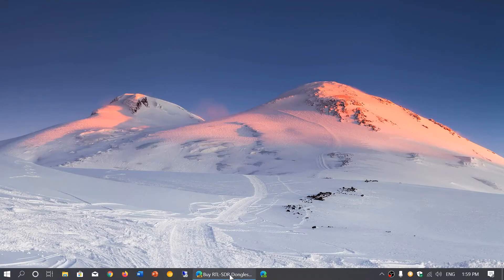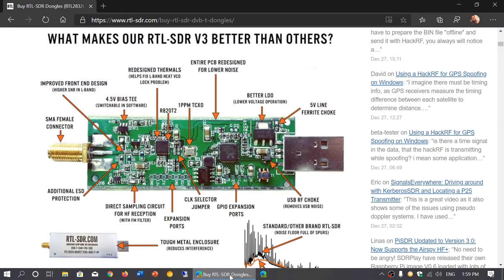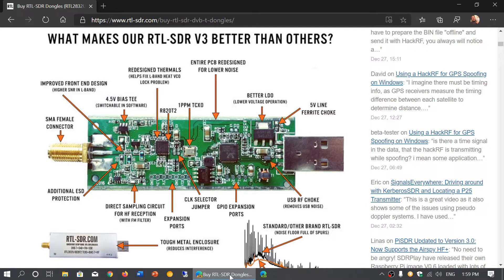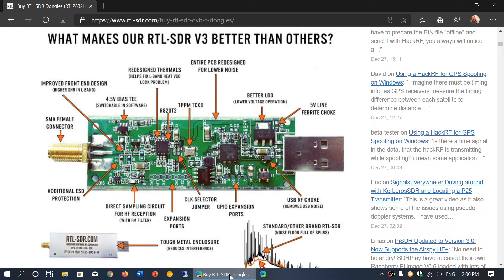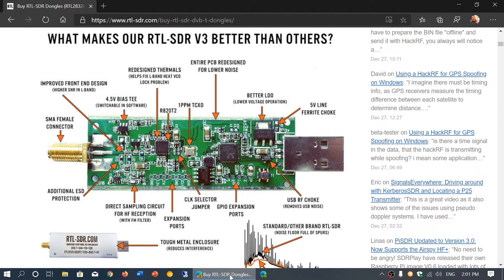RTL SDR V3 General ok performance on VHF and UHF range but don't expect too much December 28th 2019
ok performance for fun, but there is a lot better than this for VHF UHF